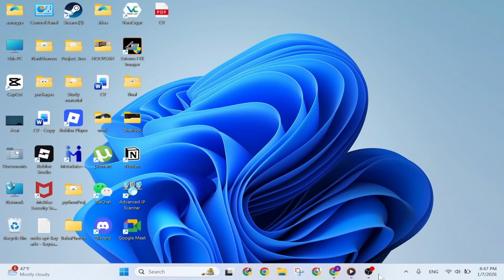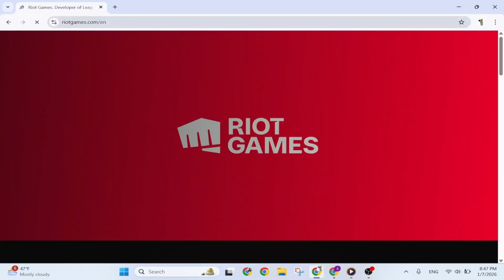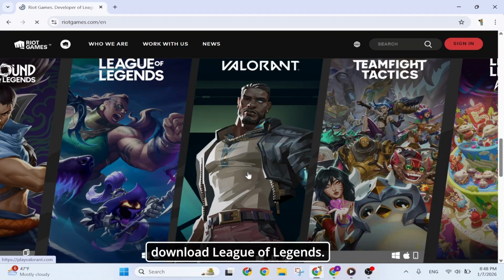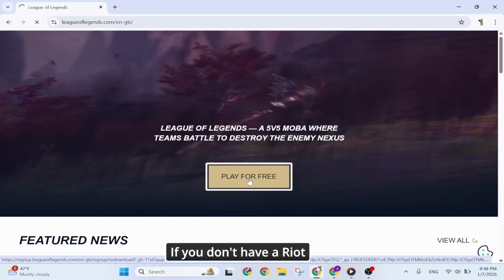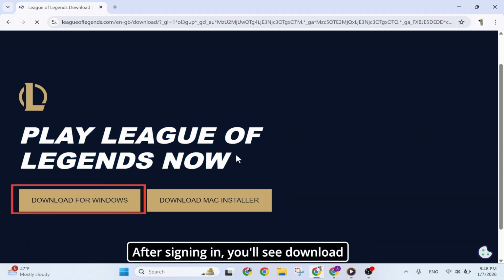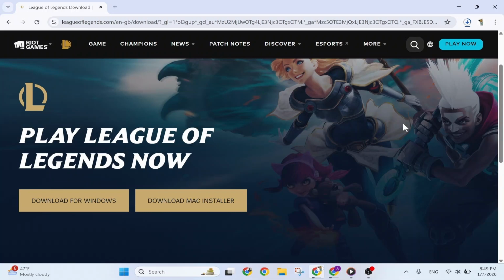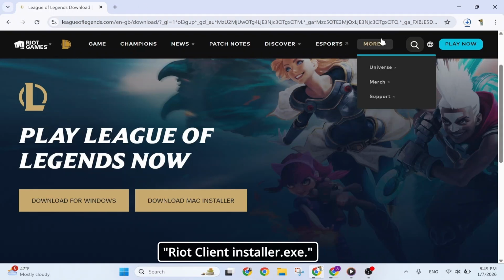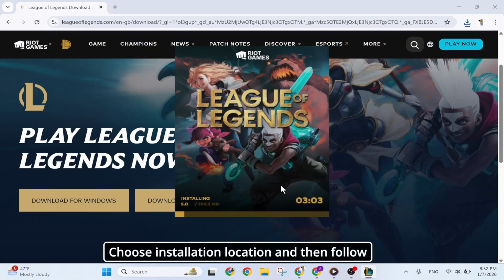How to Download and Install Riot Client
Learn how to download and install Riot Client quickly and easily in this step-by-step tutorial. Whether you’re setting up Riot Games for the first time or updating your PC for the latest multiplayer games, this guide will walk you through the entire process.

In this video, you'll discover how to download the Riot Client, install it on your PC, and get started with your favorite online games. This tutorial also covers the Riot Client setup and tips for smooth installation.

Timestamps:
0:00 Introduction
0:50 Downloading Riot Client